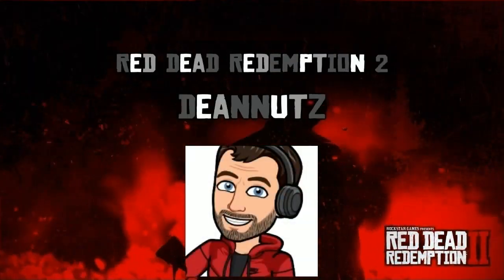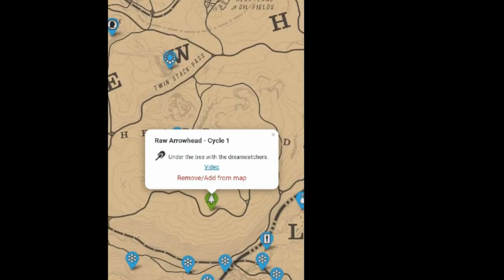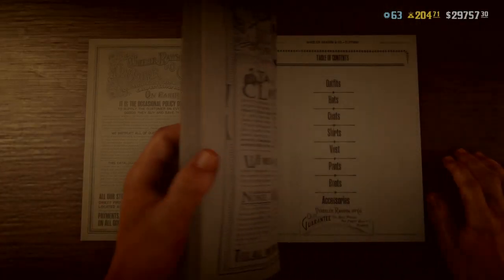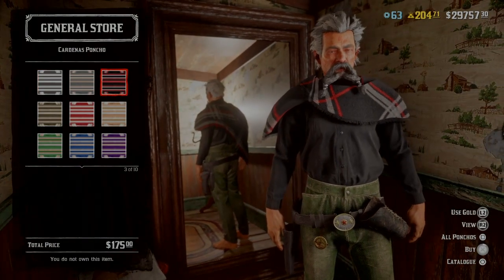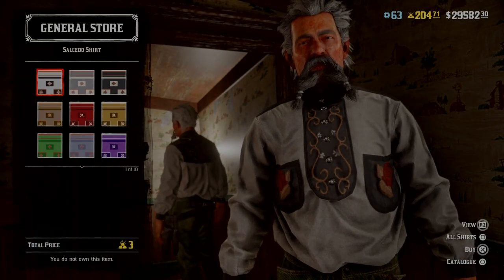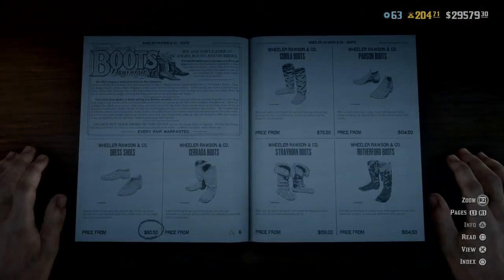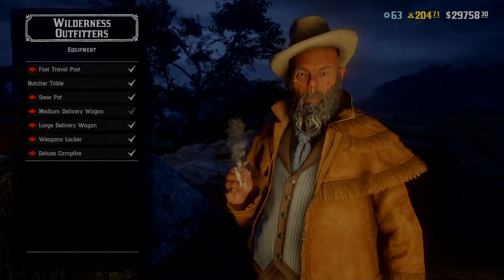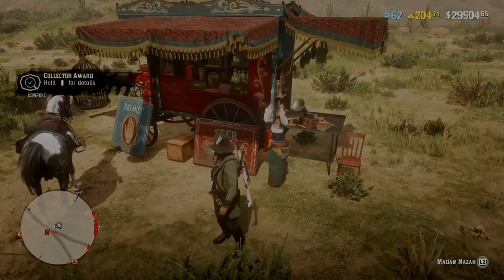New UPDATE Whats NEW! | RDR2 online Red dead redemption 2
Comment your thoughts an ideas what should I cover next? 🤠

JOIN THE SOCIALS:

🎮Want to be a member of our ps4 community? : DeanNutz